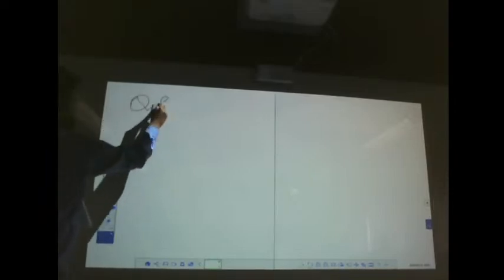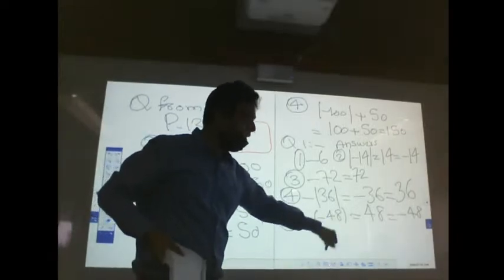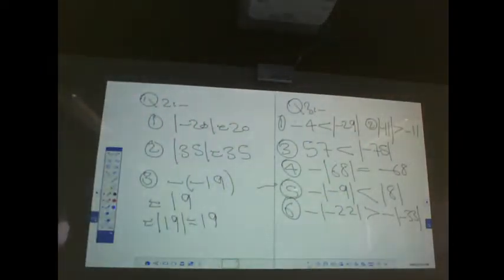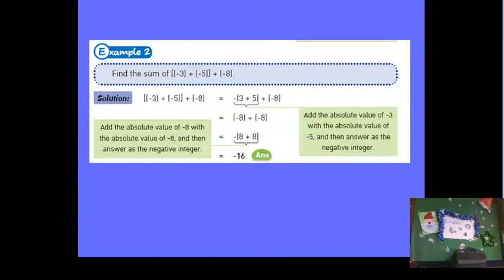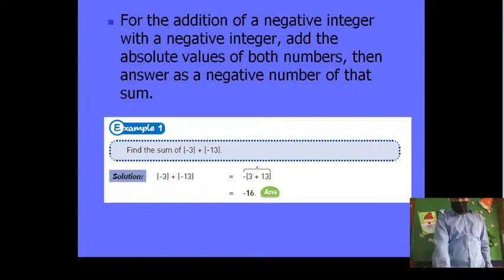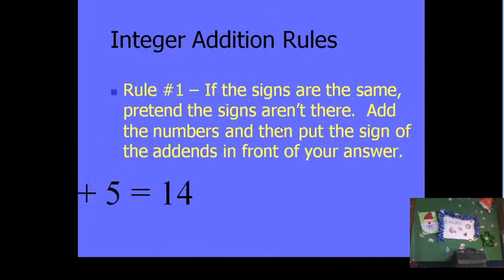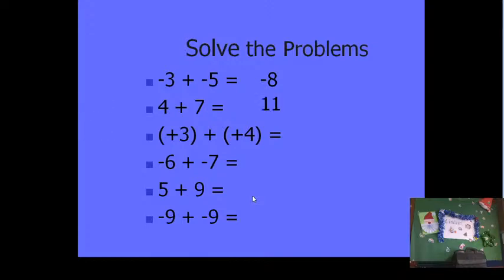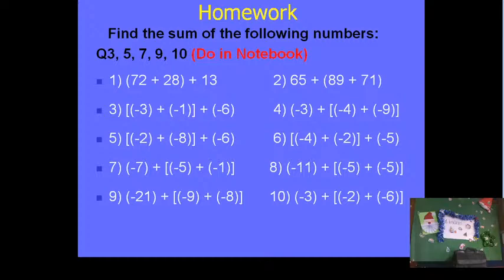1/2 Addition of Integers 10-07-2020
Hi I am Kamlesh Kumar, I am a lecturer/teacher, and my area of specialization is Mathematics, English, IT and Computer.

About this Channel:
This channel is regarding education, and videos related to lectures and lessons for students.